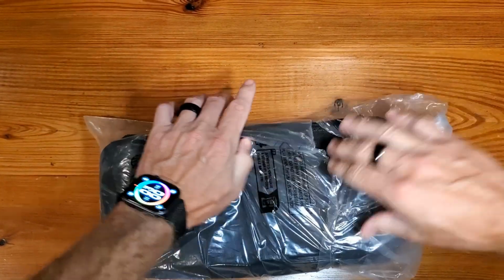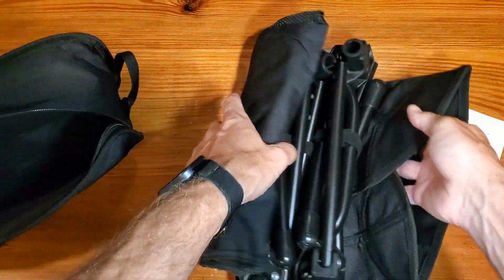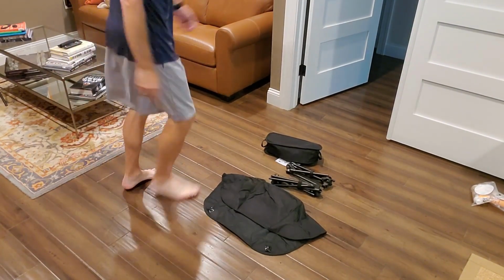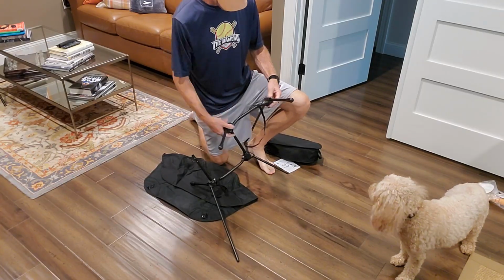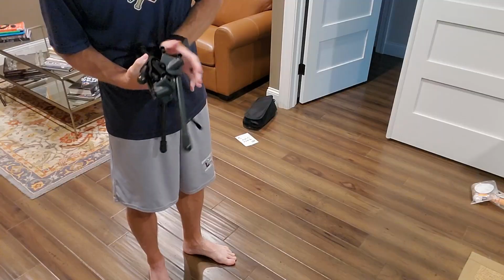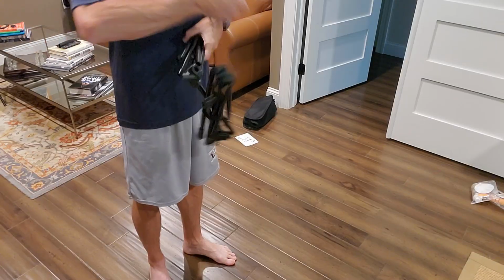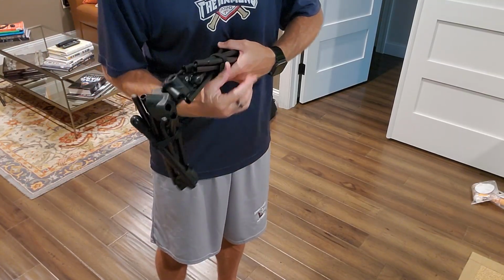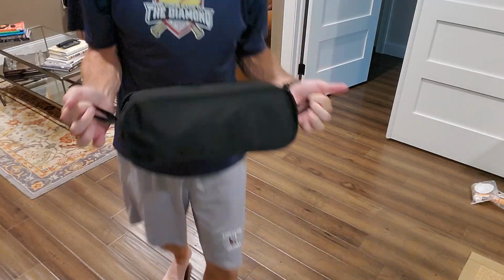CVLIFE Camping Chair Portable Folding Backpacking Chair for Outside Hunting Fishing - Worth Buying?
Product Listing: CVLIFE Camping Chair Portable Folding Backpacking Chair for Outside Hunting Fishing Hiking Black

Most people love the CVLIFE Camping Chair because it’s light, easy to carry, and comfy when you’re out having fun. It’s perfect for camping, hunting, hiking, or even backyard BBQs. It folds up into a small bag with shoulder straps so you can take it anywhere. Compared to heavy metal camp chairs or stiff plastic seats, this one gives you a soft spot to relax without extra weight.

This chair solves common outdoor problems:

Gives you a place to sit when there are no benches

Packs tiny and weighs just over 3 lb—great for backpacking

Cools your back and keeps you comfy with mesh fabric

Hangs from straps—it’s more stable on uneven ground

Setup in seconds—no tools or hassle

5 things customers love:

Ultralight—easy to carry on hikes and treks

Lightweight aluminum frame holds up to ~300 lb

Mesh seat is breathable and quick-drying

Straps let it hang and stay steady on uneven or soft ground

Packs into a handy shoulder-bag-style carry bag

5 things customers didn’t like:

Not great for people over 6 ft tall—legs can feel bent

Seat width is a bit narrow for broad shoulders

No headrest—so your head might sag without a pillow

Setup straps can twist until you learn the trick

Fabric may stretch out after years of heavy use

2 frequently asked questions:

Q: How heavy is it?
A: It weighs about 3.3 lb (1.5 kg), so it’s light enough for long hikes but still stable.

Q: Does it fit in a backpack?
A: Yes—it rolls up into its own bag (20 × 6 in) and fits in most hiking packs or car trunks.

If you want a lightweight, packable camping chair that’s easy to carry and comfy to sit in anywhere—from campsites to fishing spots—this CVLIFE Portable Folding Chair is a smart buy. I’ve brought it on hikes and fishing trips: it’s my go-to seat. Give it a try—you’ll love how easy it is to use and how it saves your legs after a long day outdoors.